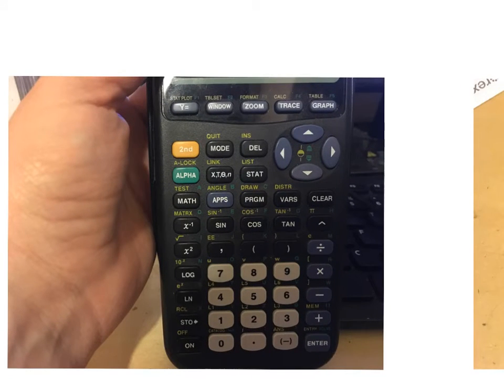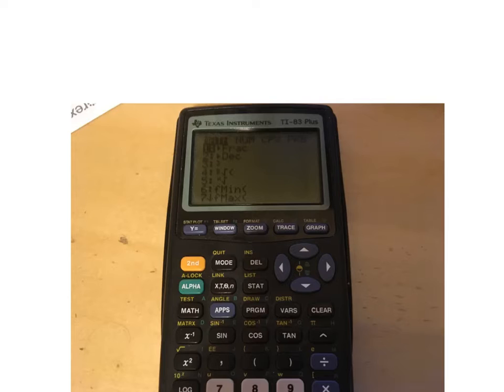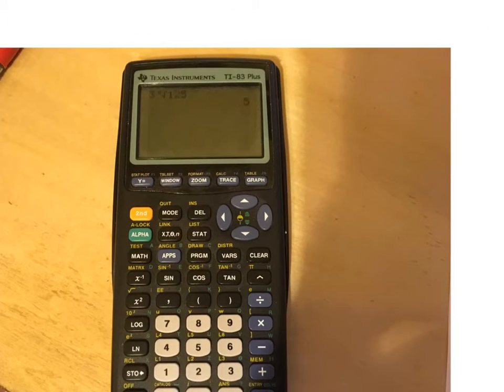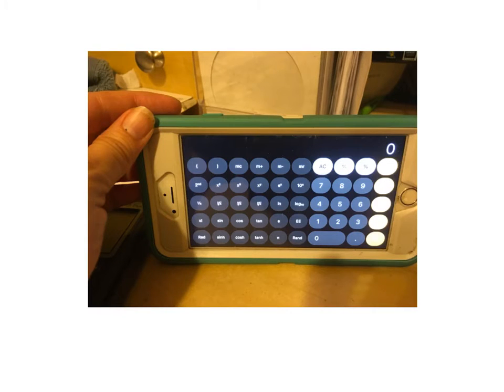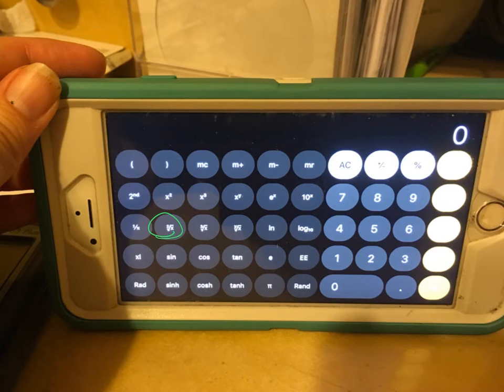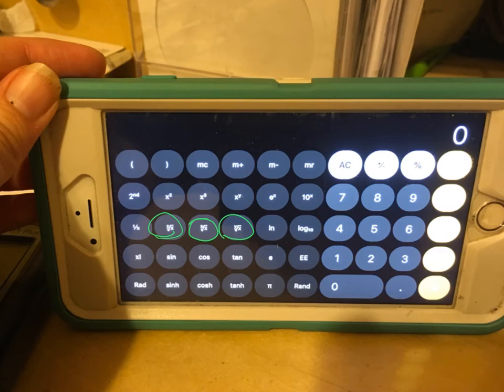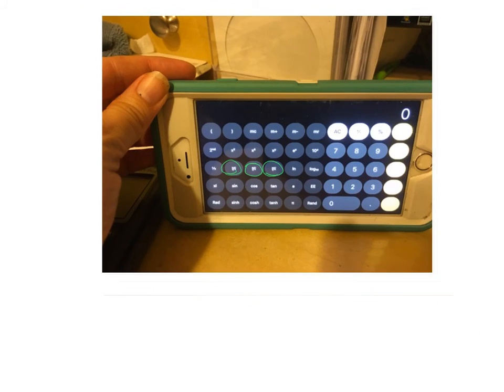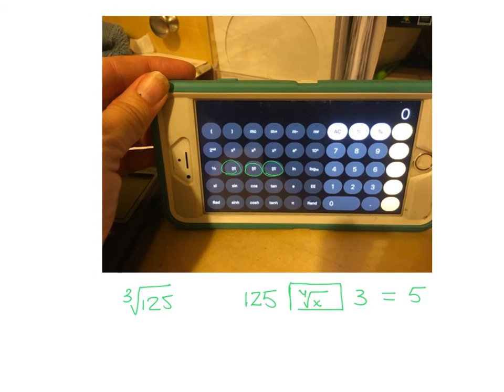120 - Evaluating Roots on Your Calculator